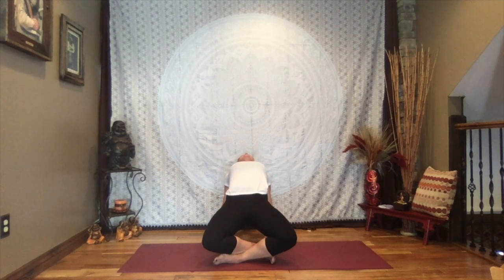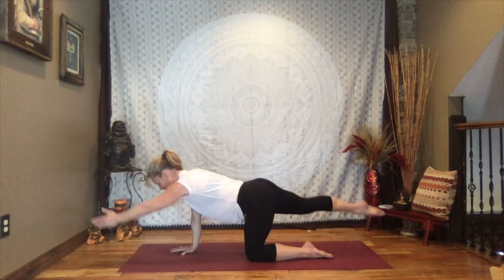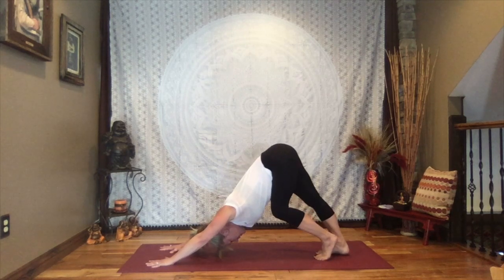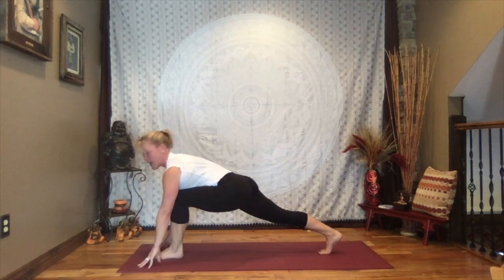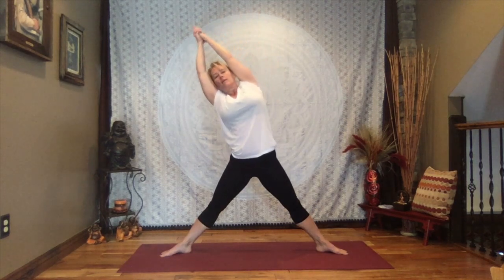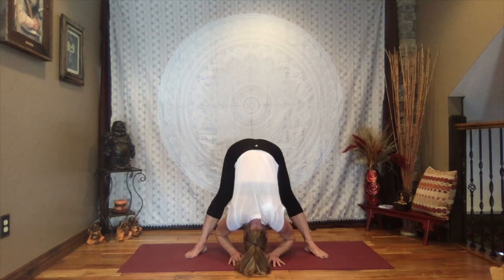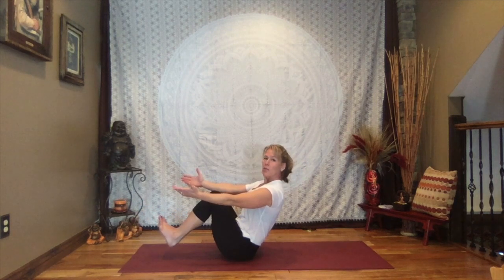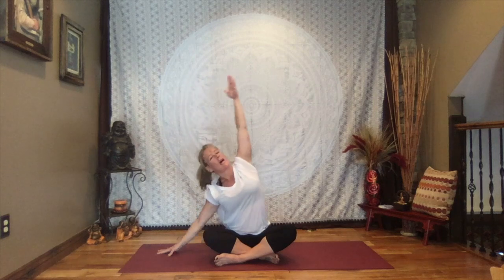Afternoon Recharge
A yoga flow designed to help take the "meh" out of your afternoon...or day for that matter.  We all seem to have a dip in energy sometime during the day.  My hope is that this will help get you on your mat and away from the coffee and snacks :). I hope it helps make your day just that much better!